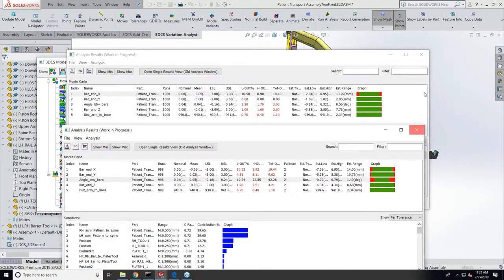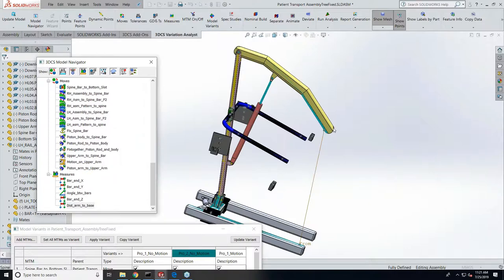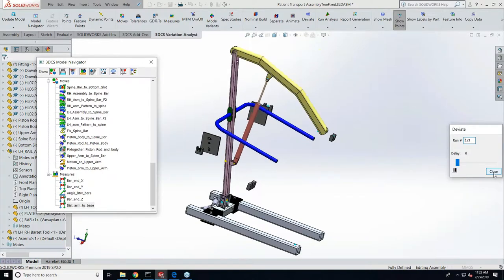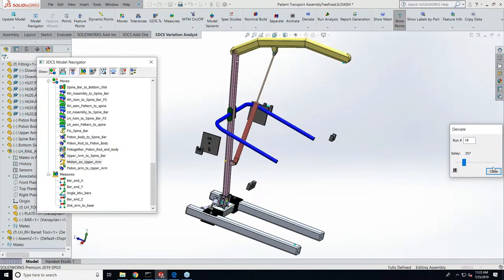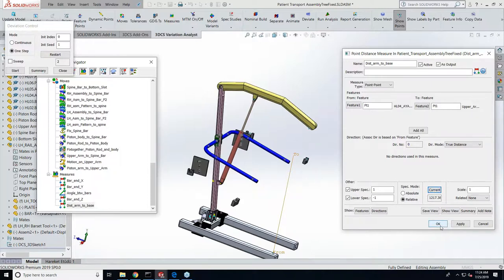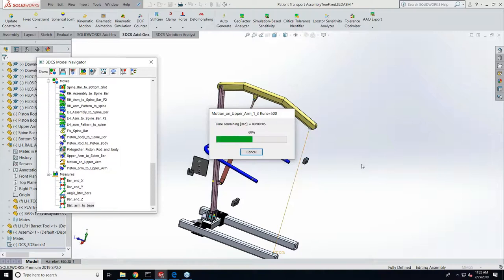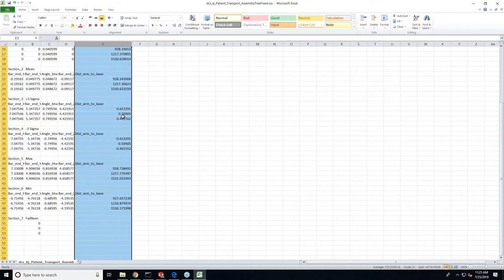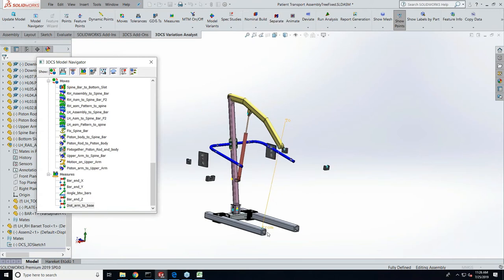SOLIDWORKS Tolerance Analysis - Analyzing Kinematic Motion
This clip is from the 2019 DCS Webinar series -- you can see the entire video

3DCS Variation Analyst for SOLIDWORKS is a fully integrated tolerance analysis software solution that simulates product assembly, manufacturing processes, and part tolerances in a 3D stack-up through three types of analysis: Monte Carlo Analysis, High-Low-Mean (Sensitivity) Analysis, and Geofactor (equation-based) Analysis.

Using Mechanical Joints, Constraints, and Kinematics

Not all parts and assemblies are static. Many products move, react and change during their operation, whether a robotic arm, the shocks of an automobile, the landing gear of a plane or the pistons in an engine. Variation can affect these kinds of assemblies throughout their operation.

Using a new set of kinematic Joints and Constraints and unique simulation, 3DCS Mechanical Modeler can determine the impact of variation on your assembly through its entire range of motion.

With built-in tools like the Degree of Freedom counter, 3DCS Mechanical Modeler allows users to tackle a whole new breadth of models and applications.

Use the Mechanical Version of 3DCS or Mechanical Add-on

3DCS Mechanical Modeler is an add-on module for 3DCS software solutions, available in all versions, and adding a new toolbar containing Joints and Constraints, Mechanical Moves, Deviation in Motion and the Degree of Freedom counter. Alternatively, users can take advantage of 3DCS Mechanical Variation Analyst, the mechanical focused version of 3DCS.